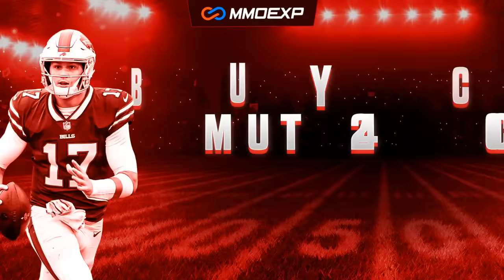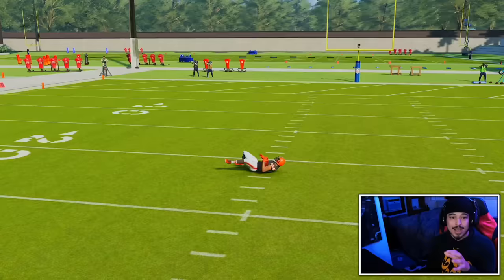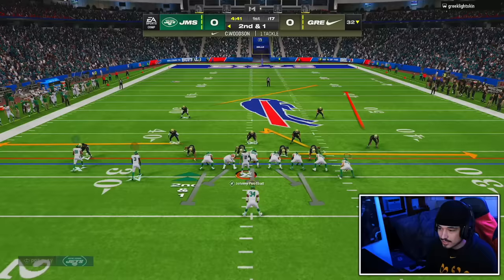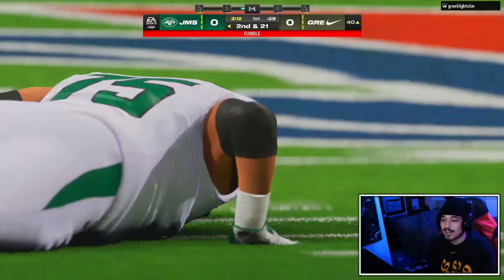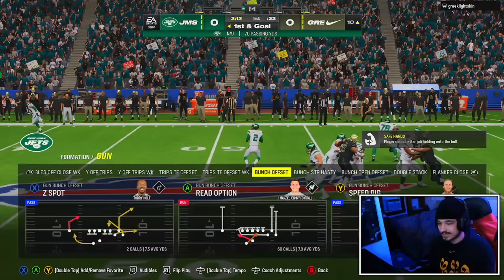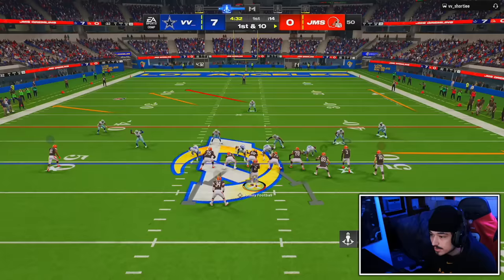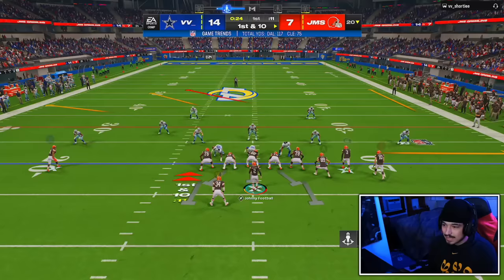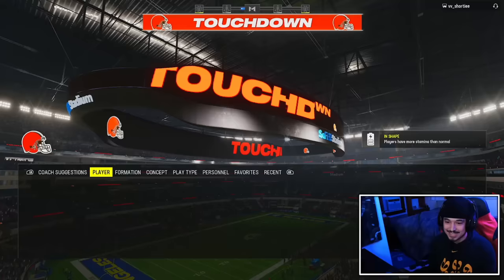JOHNNY MANZIEL IS BACK IN MADDEN!!! Madden 24 Gameplay!!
AKA Johnny Manziel Gameplay Madden 24 Ultimate Team

0:00 Intro
2:14 Gameplay
10:24 Final Report